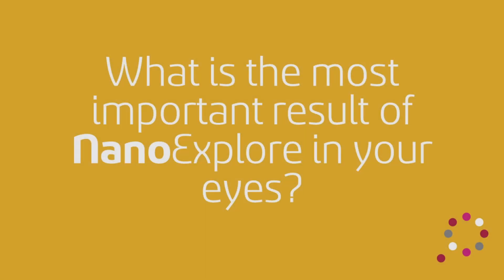NanoExplore – Final Project Video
Watch this video to hear about LIFE NanoExplore's results and relevance directly from the people who worked in the project: Our partners. They answered these questions:

00:00 Introduction
00:23 Why is the NanoExplore project relevant?
2:11 What did you find most interesting about the project?
3:42 What is the most important results of the project in your eyes?
5:43 How can the results of NanoExplore be used to benefit society?

The Life NanoExplore project worked to develop and demonstrate the feasibility of an integrated approach to conduct biomonitoring studies, characterise exposure levels and elucidate possible health effects deriving from exposure to engineered nanomaterials (ENM).

NanoExplore promotes a harmonized approach to overcome current data gaps and barriers limiting the implementation of  the REACH regulation and the use of human bio-monitoring data in the protection of human health and the environment when dealing with particles in the nanometer range (1-100 nm) by combining long series of robust data on the concentration of ENMs measured by a wireless sensor network (WSN) of monitoring devices, appropriate biomarkers, and a tailored designed data management application. This approach addresses current environmental, health, and safety questions about ENMs, providing stakeholders from government, industry, NGOs, or the general public, with reliable data on the concentration and effects of particles in the nanometer range (1-100 nm).